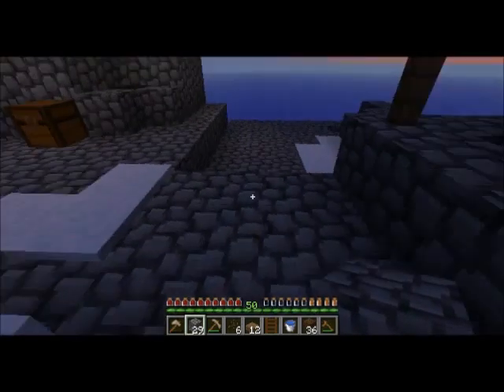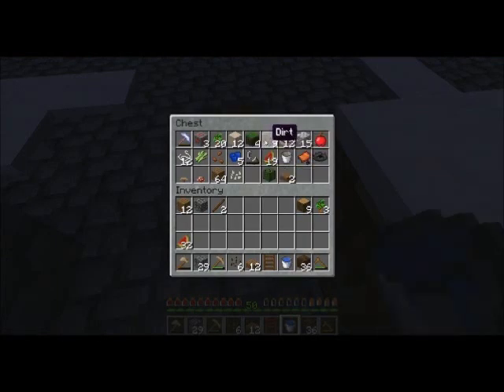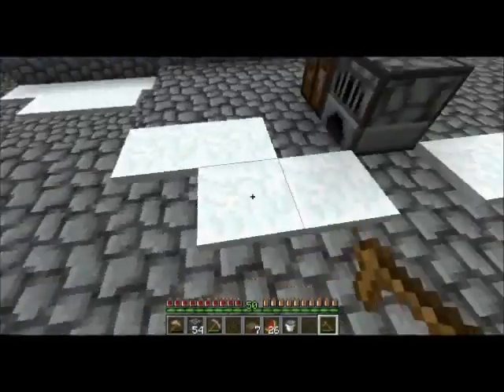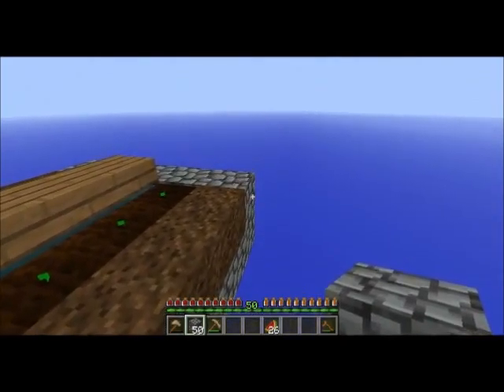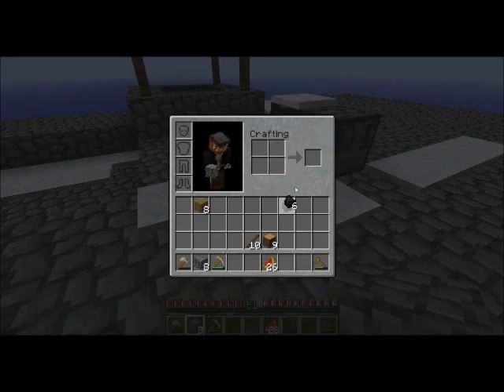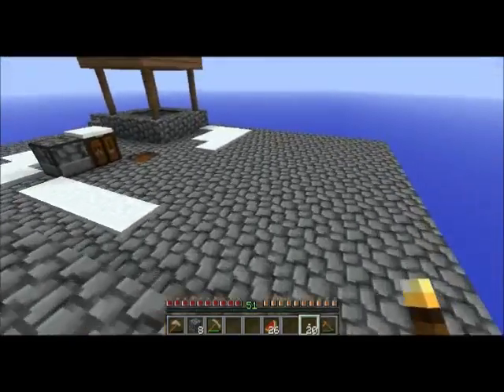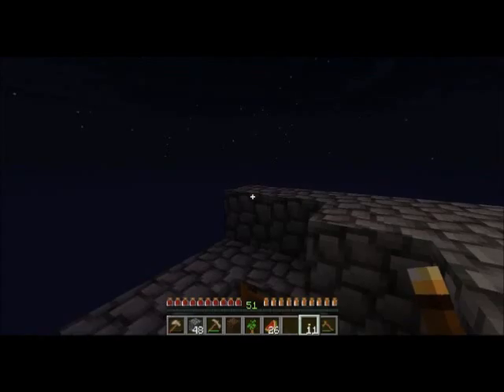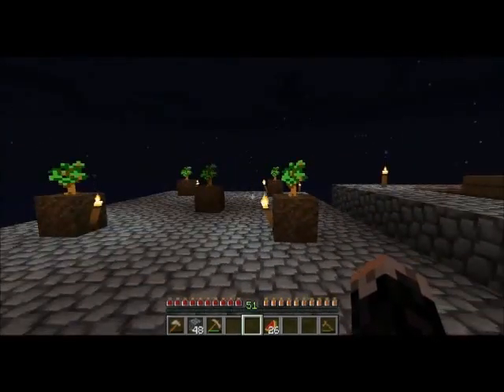Survival Block Part 7 - ReDesign